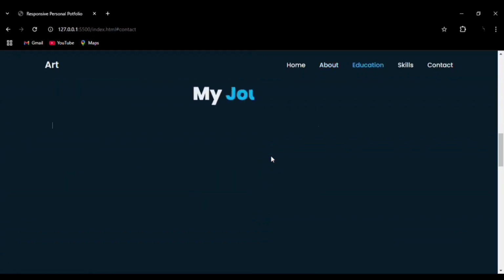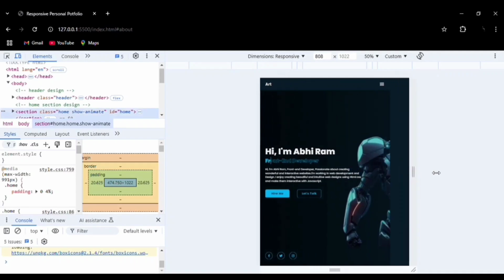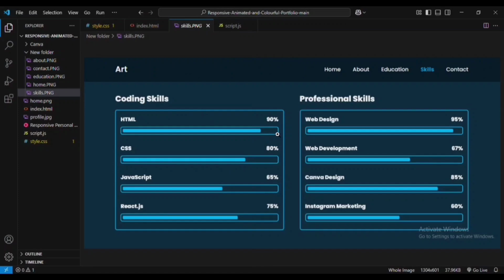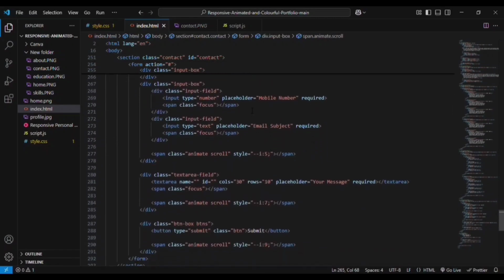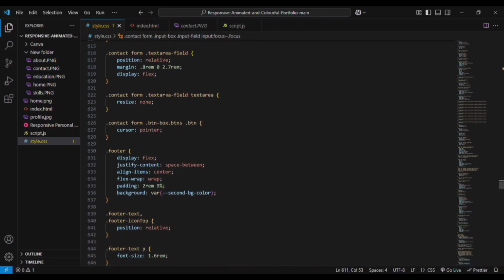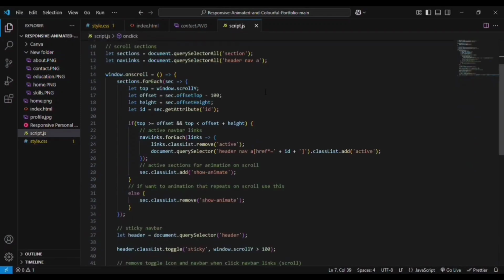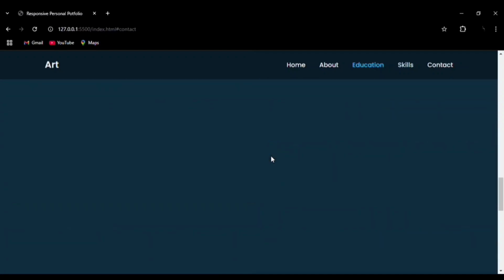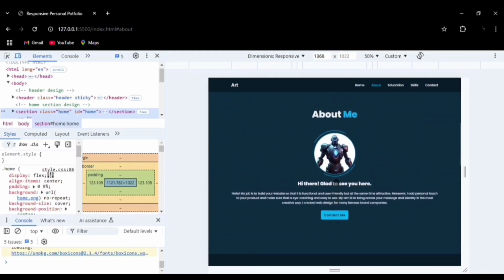How to Make a Responsive Modern Portfolio Website | Html CSS JS Beginners To Advanced Full Tutorial